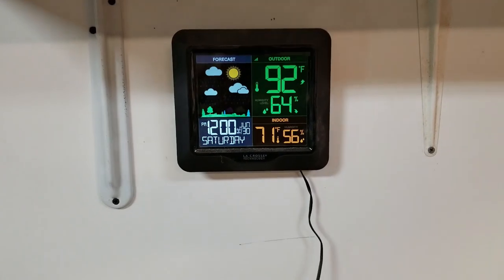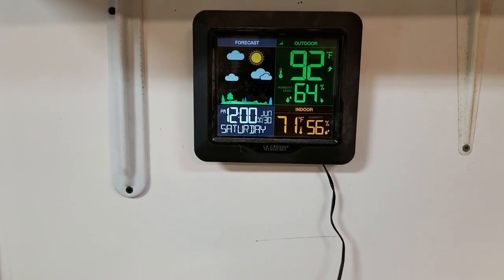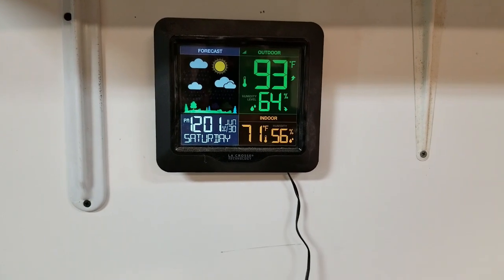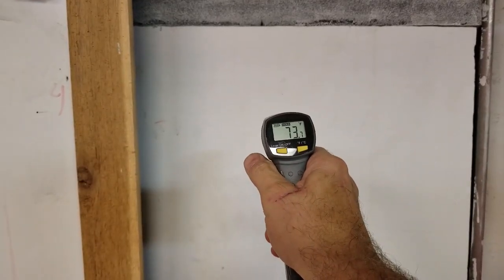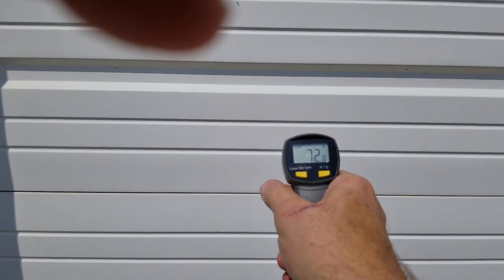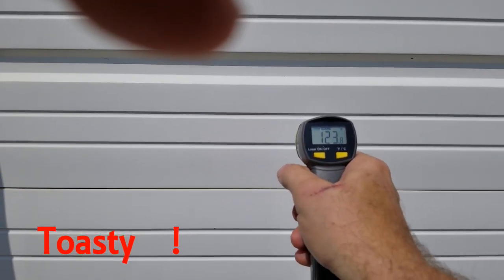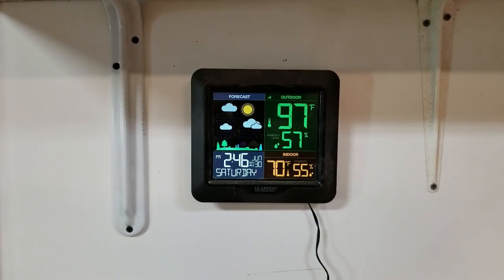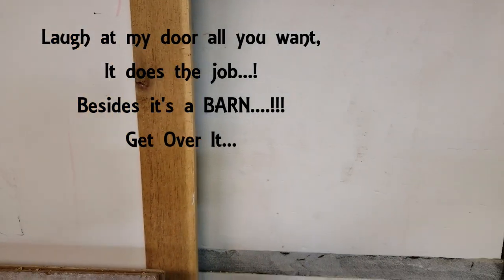Insulated Shop Door and Quick Update for the Naysayers..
This is a followup to the insulated workshop door,  and for the naysayers.   I use my shop year round and it's important that the temperature remains stable.    I have received a lot of negative feedback as to why this is important.   The bottom line is this,  I can use the shop day and night all year in total comfort with a minimal cost and produce the same results.   The proof is in the numbers,  low heat lose in the winter,  low heat gain in the summer and low energy cost.